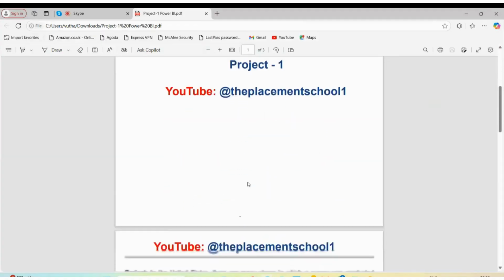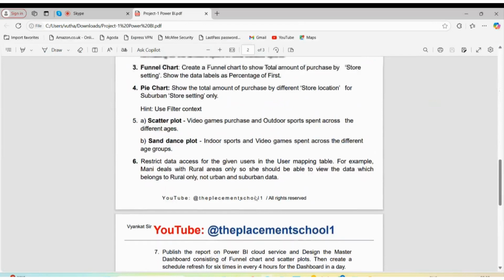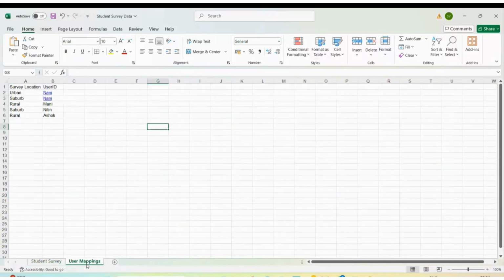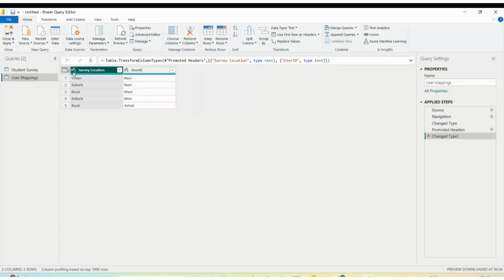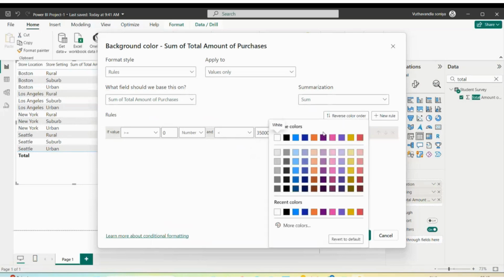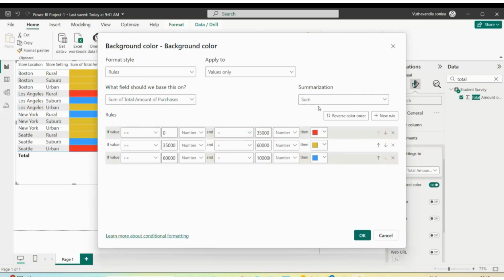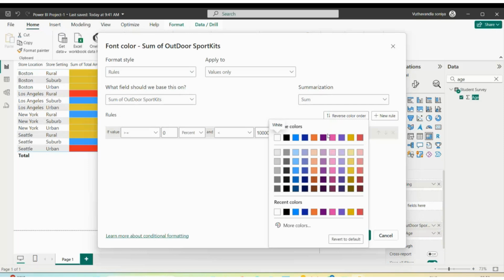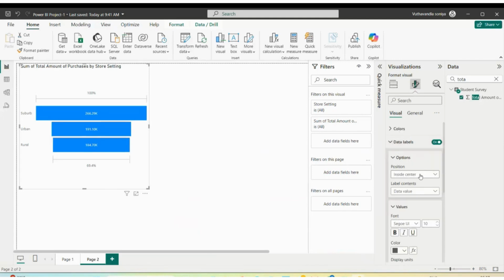Part 1: Power BI Project: Analyzing Student Spending Patterns in Retail Stores Using Survey Data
🌟 Project Details:

Industry Type: Retail Store
Data Set: Student Survey
Insights Covered: Spending trends, product categories, store location analysis
📌 Watch the Full Series:
Part 1: Data Preparation & Exploration
Part 2: Creating Interactive Dashboards
Part 3: Final Analysis & Report